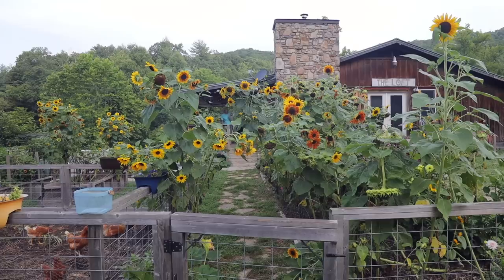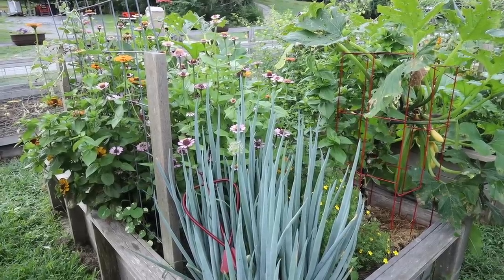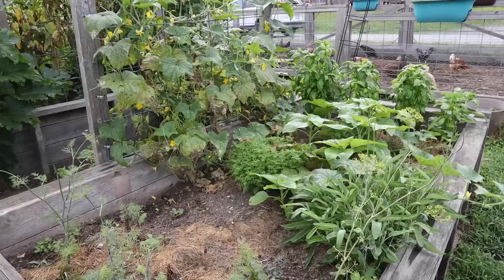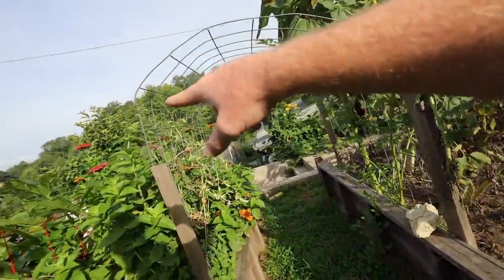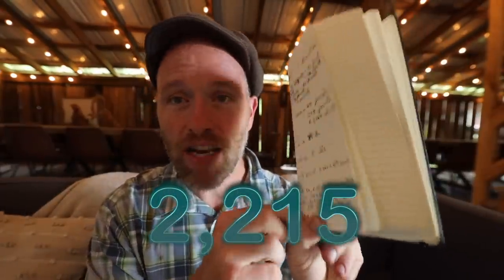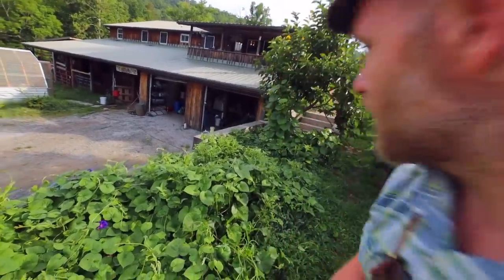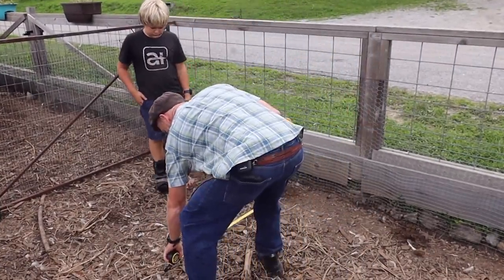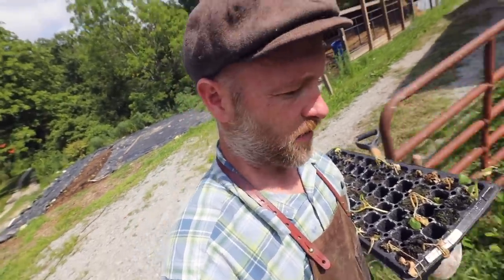How to Grow 2,215 LBS of Food a Year (in the Front Yard)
We tour my front yard gardens and chicken run where we are growing over 1 ton of food per year!